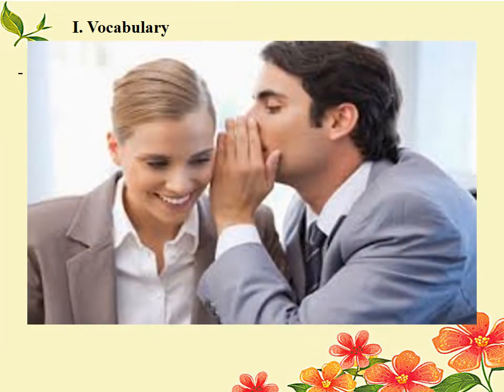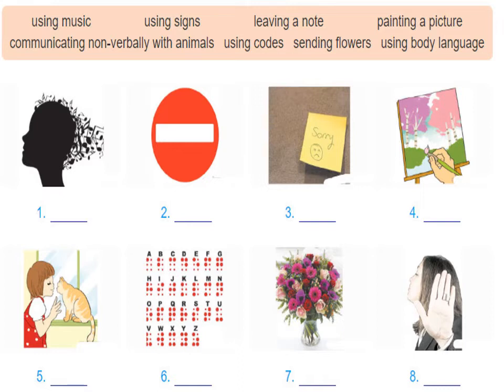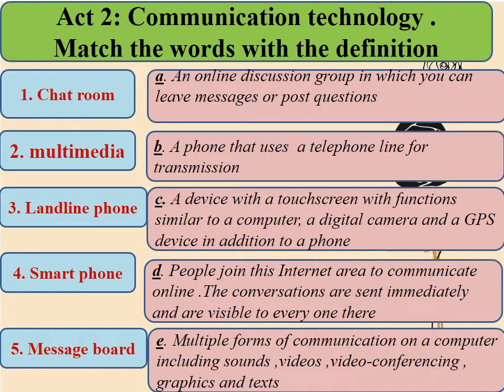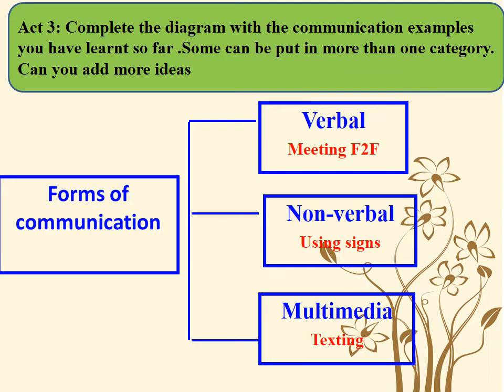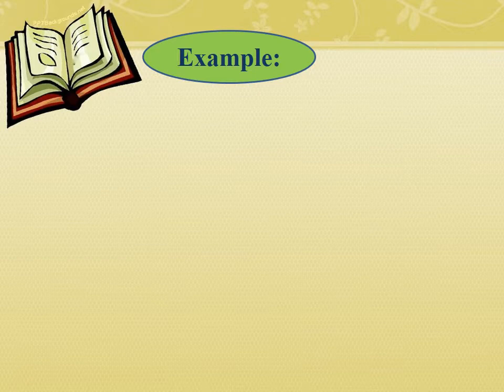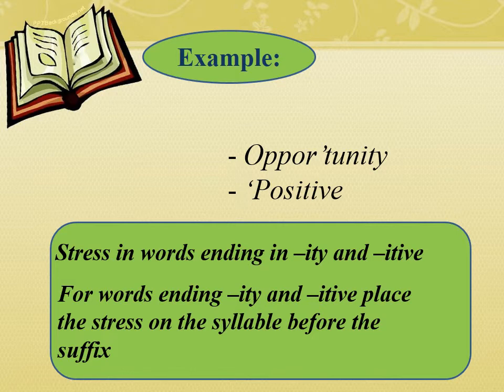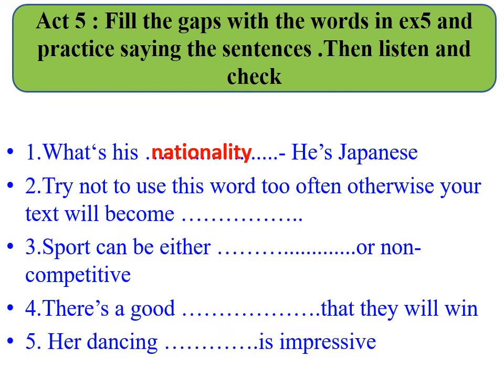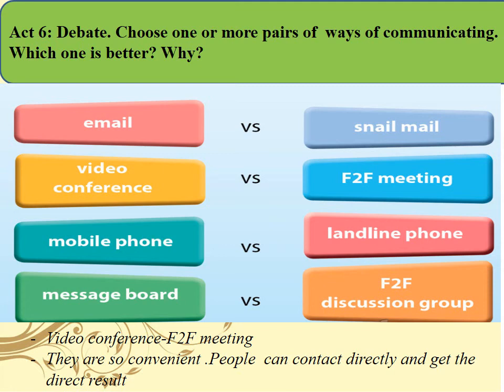Unit 10: Communication. Lesson 2: A Closer Look 1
Chuc cac ban hoc tot